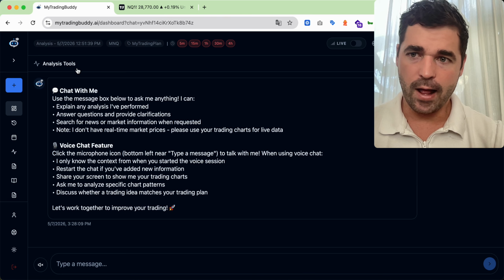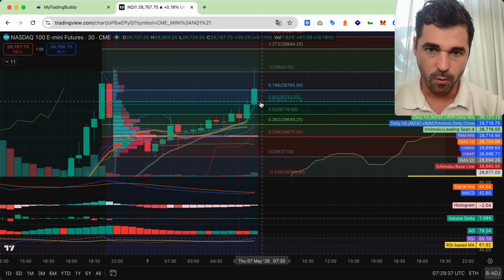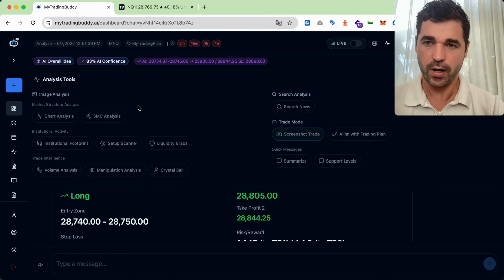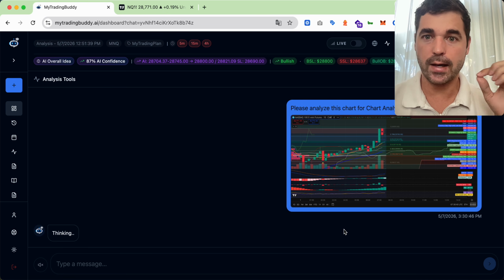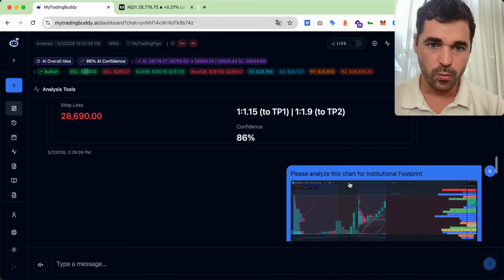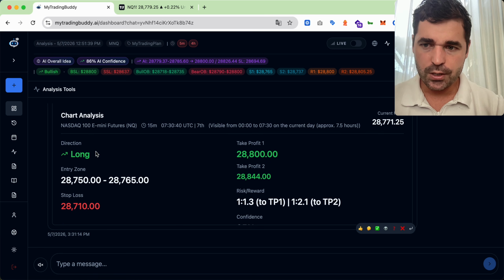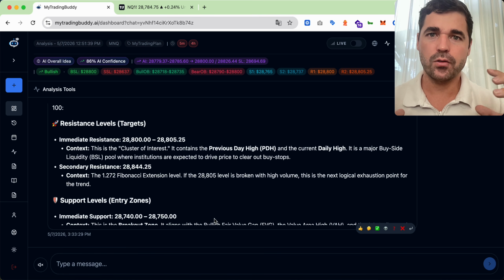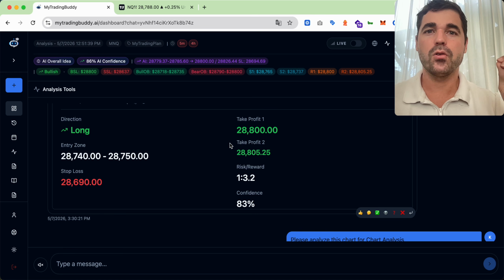How to use AI for Trading